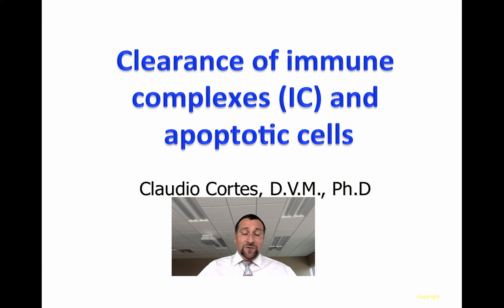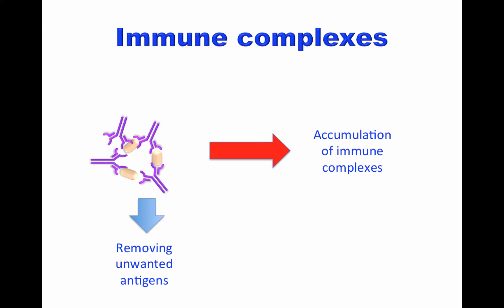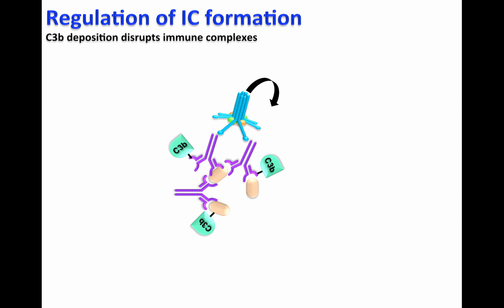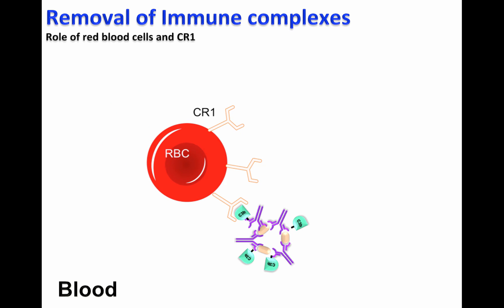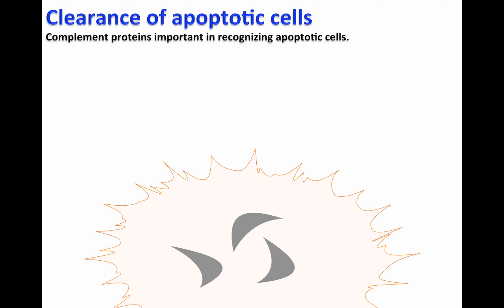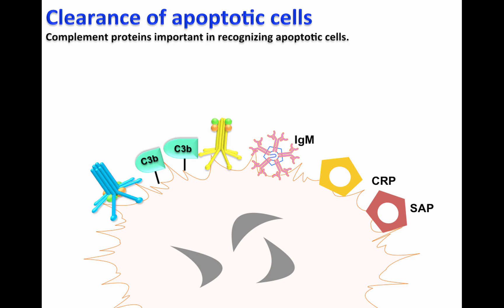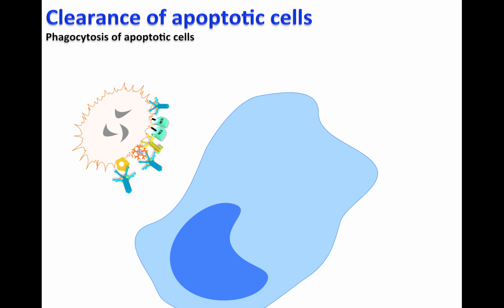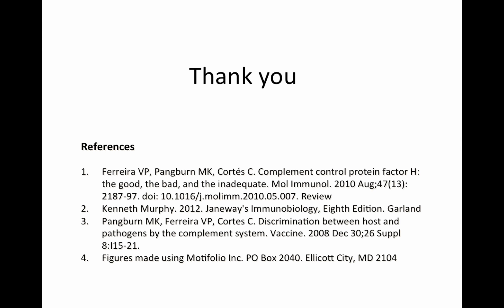Clearance of immune complexes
Role of complement: Clearance of Immune Complexes and Apoptotic cells
Key concepts:
1. The classical pathway play a fundamental role in removing Immune complexes and apoptotic cells from circulation.
2. Regulation of IC: C3b disrupts immune complexes to avoid tissue damage.
3. Removal of IC:
           3.1.  Role of RBC, macrophages in the removal of IC.
           3.2.  Role of CR1 (complement receptor 1), FcR (Fc receptor), and C3b deposition in removal of IC
4. Role of complement in removal of apoptotic cells.
      4.1. Role of CP (C1q) in tagging apoptotic cells
      4.2. Role of complement regulatory proteins (factor H and C4bp) in maintaining a non-inflamtory environment for proper removal of apoptotic cells
       4.3. Role of CD91 in recognizing C1q bound to apoptotic cells and phagocytosis.

Table of Contents:

00:14 - Clearance of IC and apoptotic cells
00:47 - Immune complexes
01:29 - Activation of the Classical pathway disrupts IC
02:34 - Removal of IC from circulation: role of RBC and macrophages
03:39 - Clearance of apoptotic cells: Complement proteins tag apoptotic cells
05:08 - Role of Complement regulatory proteins: role of factor H and C4bp
05:42 - Phagocytosis of apoptotic cells